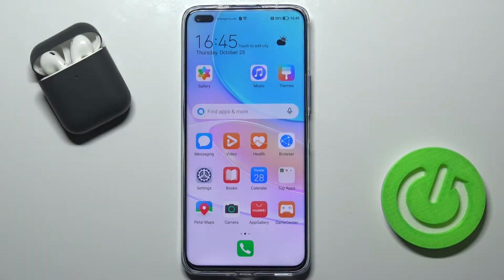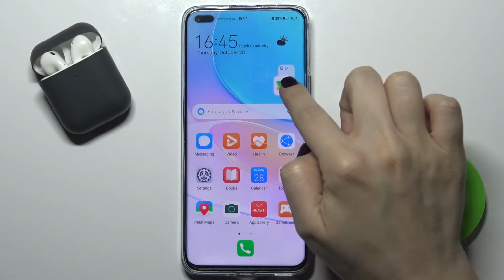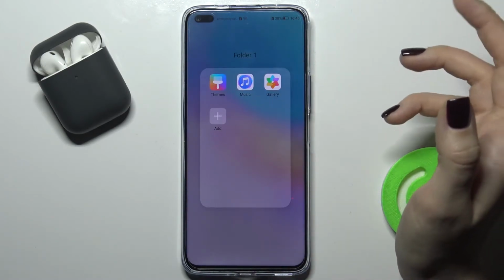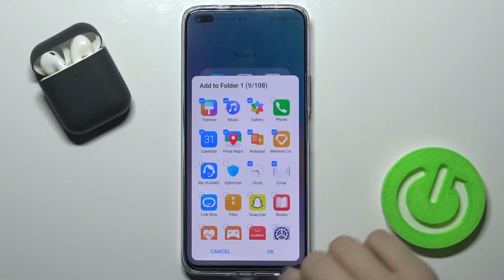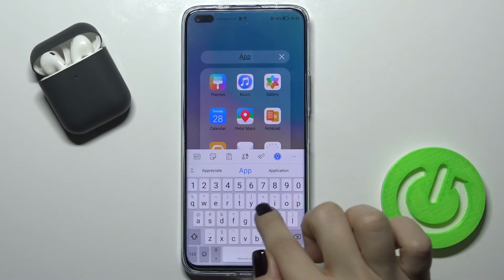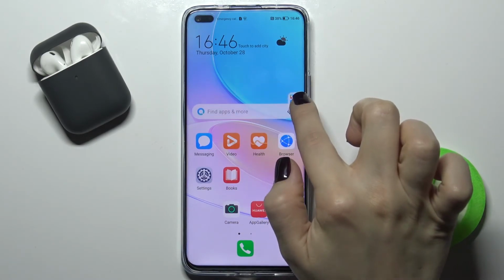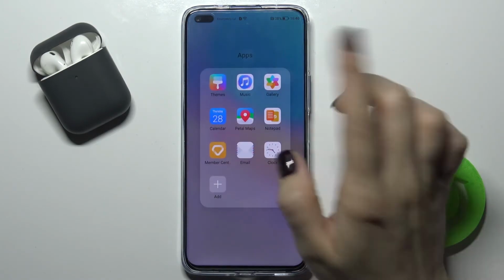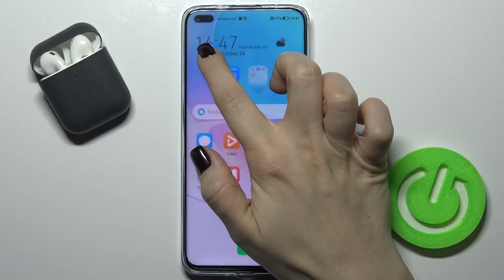How to Create Folders on HUAWEI Nova 8i Home Screen – Organize Apps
Learn more about HUAWEI Nova 8i
If you have a lot of applications installed on your HUAWEI Nova 8i, you should manage them in folders. In this tutorial, we will show you how to create a folder on the home screen of a HUAWEI Nova 8i and then how to move applications within it. As a result, you will be able to find the application much faster. We invite you to take a look at our YouTube channel if you want to know more about your HUAWEI Nova 8i.

How to create a folder in HUAWEI Nova 8i? How to add a folder to the home screen in HUAWEI Nova 8i? How to organize the home screen in HUAWEI Nova 8i? How to categorize apps in HUAWEI Nova 8i? How to add folders to HUAWEI Nova 8i?